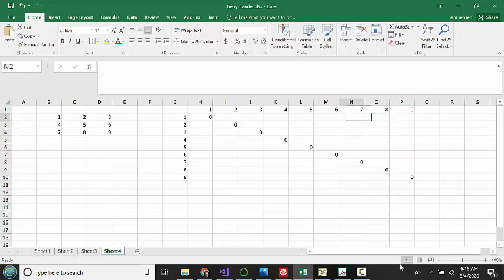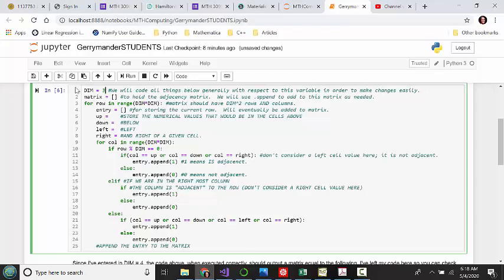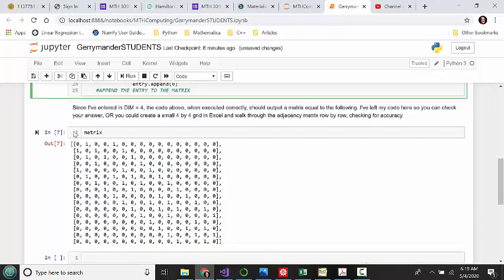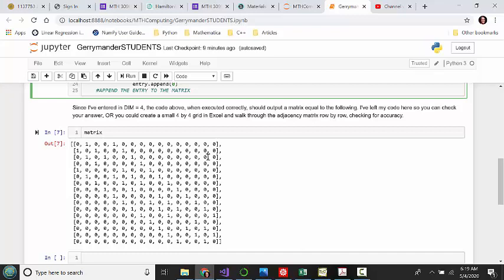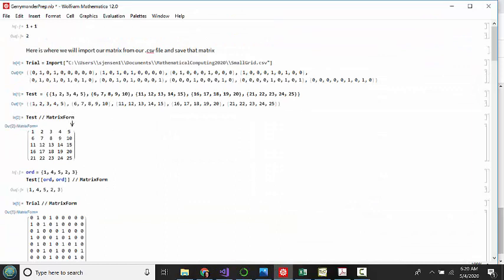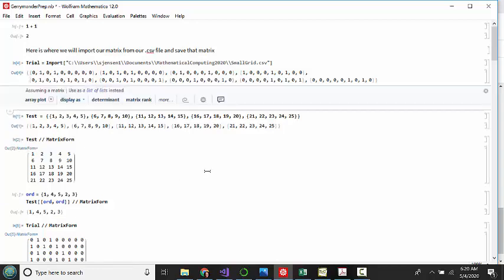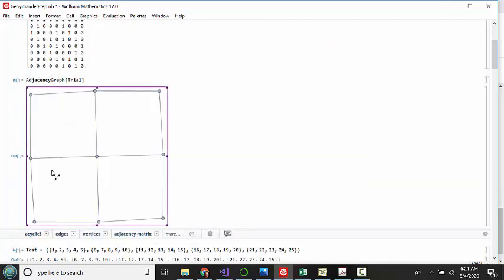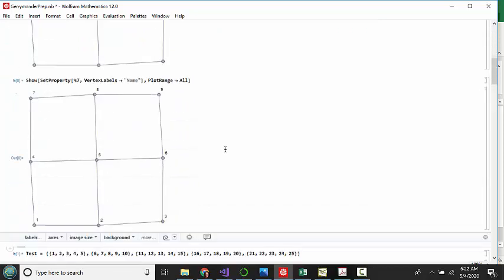Gerrymandering - 3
A brief video discussing how Python can create an adjacency matrix and how we can import that adjacency matrix to Mathematica.  We also show how Mathematica can create the adjacency graph from the adjacency matrix.